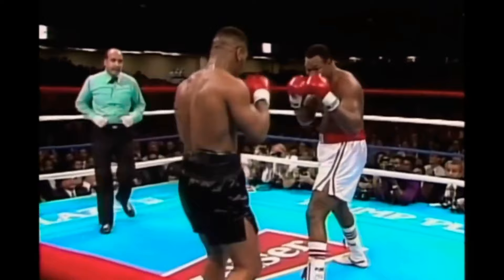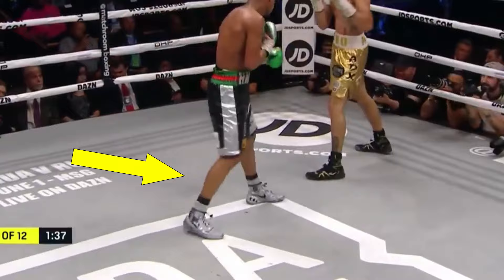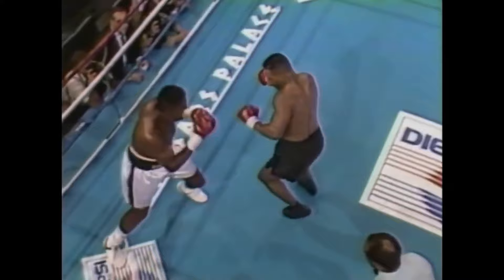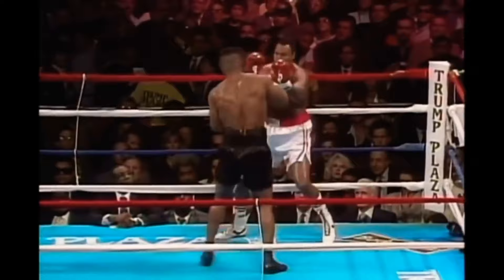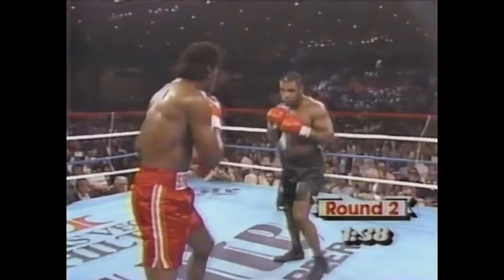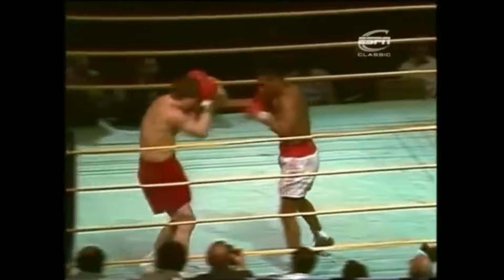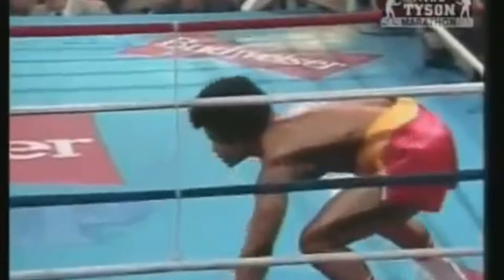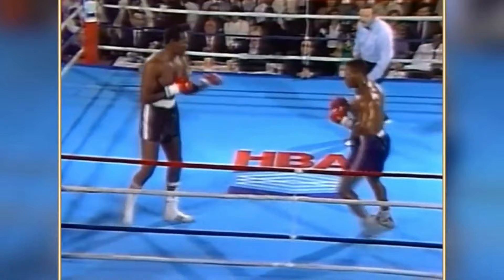How Did Mike Tyson Get On The Inside | Mike Tyson Footwork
🔽Buy my Peek A Boo Fundamental's Course Here🔽

If you're a short guy wanting to know how did Mike Tyson get on the inside? On this video I'm going to breakdown the footwork he used to close the distance on his opponents

One of the things that Peek-a-boo boxing enthusiasts want to know is how to close the distance like Mike Tyson.

Mike Tyson was one of the most feared heavy weights of all time but what's crazy is, he was much shorter with an inferior reach to most of his opponents.

And in the video I explain how Tyson would get on the inside and deal damage to his opponents.

The first technique Mike Tyson would use to get on the inside was the backfoot step. Traditionally boxers are taught footwork where they will always step forward with their front foot first and follow with their back foot. They do this so they can always maintain a perfectly balanced stance.

But to close the distance faster Mike Tyson would step forward with his backfoot first, temporarily rendering himself flat footed. But from that position, when he stepped his front foot forward, he could cover twice the distance of a normal step, thus closing the distance faster and catching his opponents off guard.

Mike Tysons footwork was definitely unique but what made it so effective was the head movement he used with it. Which brings me to the next technique, the slip step.

Tyson would use the slip step on opponents that would back up as they threw punches. The reason for this move was that the opponents would be out of reach for counter punches, so instead of slipping and countering, Tyson would slip a jab then step in closer to his opponent before throwing the counter.

As simple as this footwork technique may seem. It actually takes a lot of timing and setting up to actually pull it off.

Which brings us to the final technique Mike Tyson would use to get insidel. If you're a short guy wanting to know how to box against taller opponents. This one is important.

The final technique was to put opponents in to a rhythm.

While most boxers try to stop their opponents from building a rhythm and beat them to the punch. Tyson would do the reverse. He would actually try to get his opponents punching in a rhythm, so that he could set up counter punches.

Although this technique can usually be quite subtle. The best example of this is when Tyson fought Donnie Long.

In this fight you can clearly see where Tyson was putting Long in to a rhythm. How he set him up and capitalised on it.

Those are 3 techniques  that answer the question. How did Mike Tyson fight tall guys?

Chapters:

0:00 Mike Tyson, one of the most feared heavyweights of all time
0:18 Mike Tyson's backfoot step to close the distance
1:30 The slip step.
2:10 How Mike Tyson put his opponents in to a rhythm